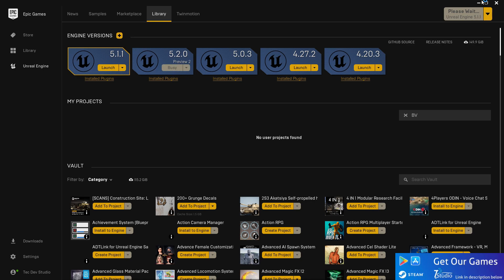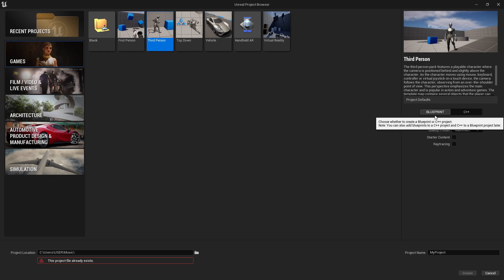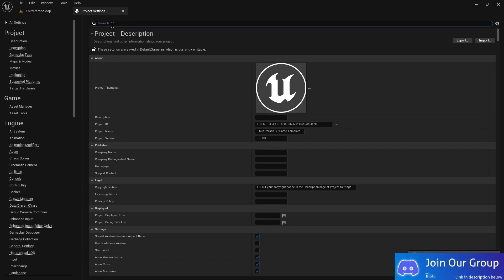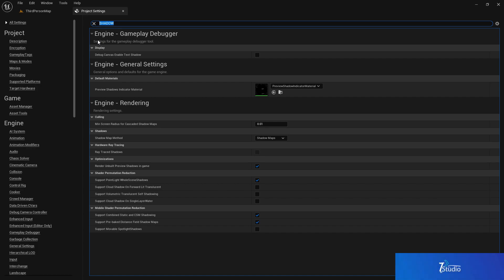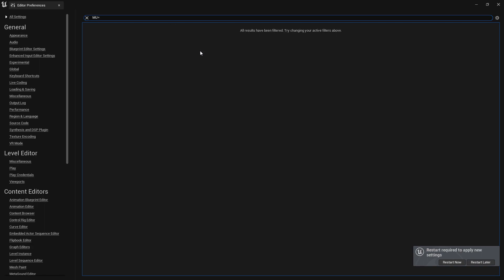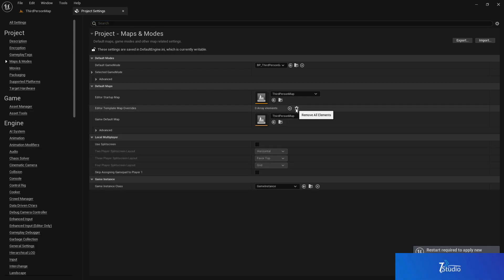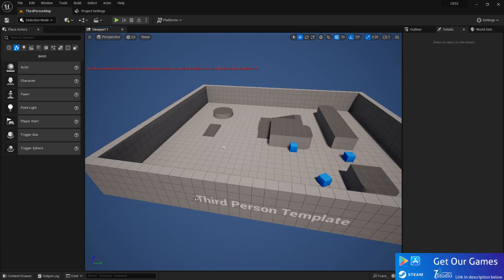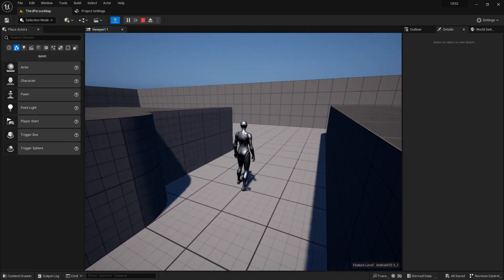UE5.2 Mobile Project Setup & Proof Setup Mobile Project For Unreal Engine 5.1 Tec Dev Studio